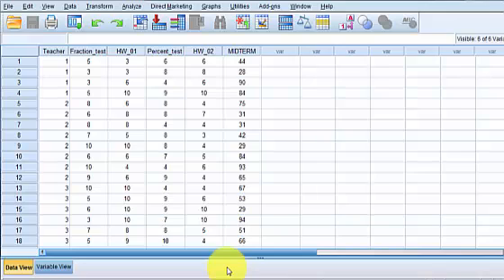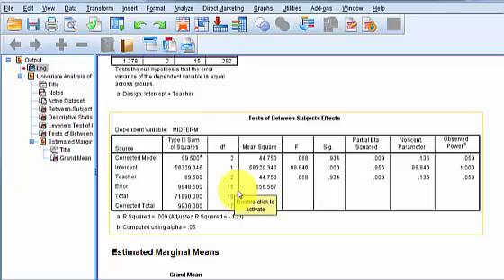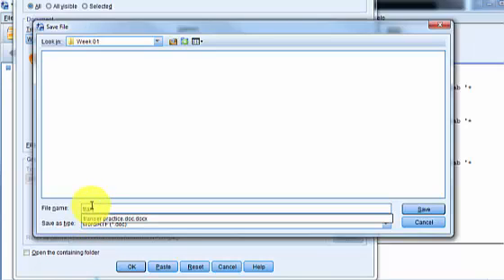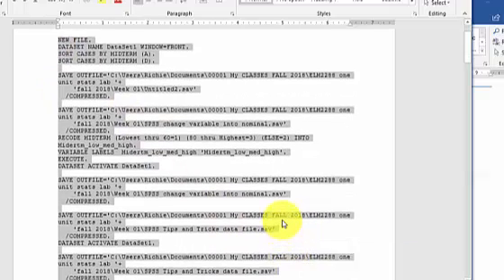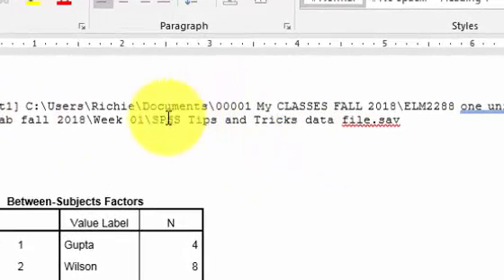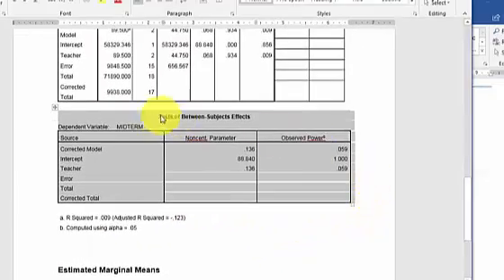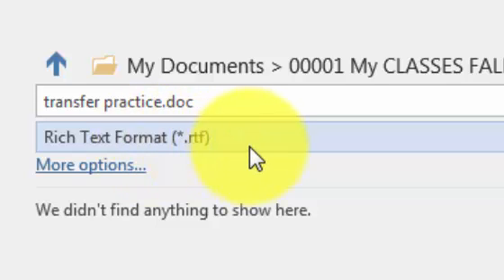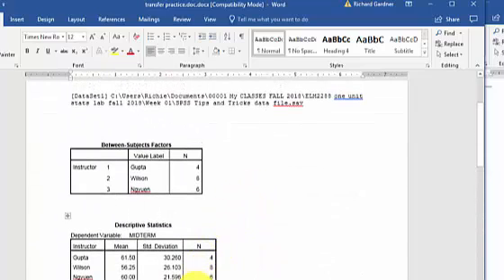Exporting an SPSS output file (.spv) into a MS Word document (.docx)